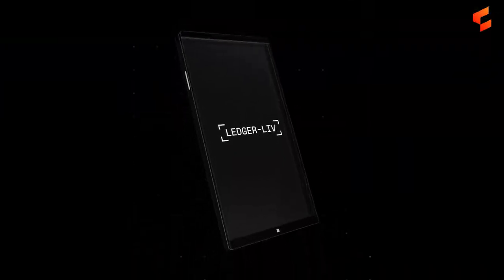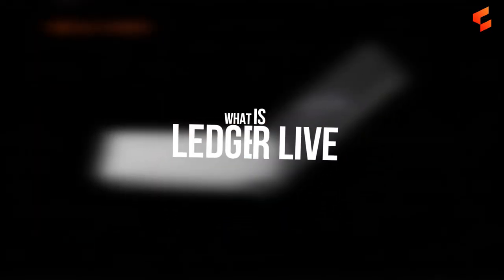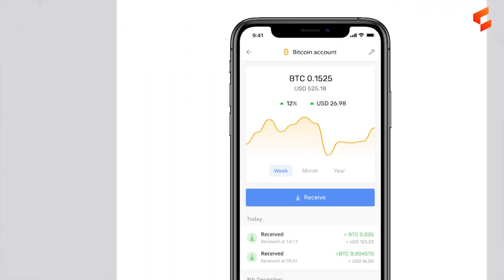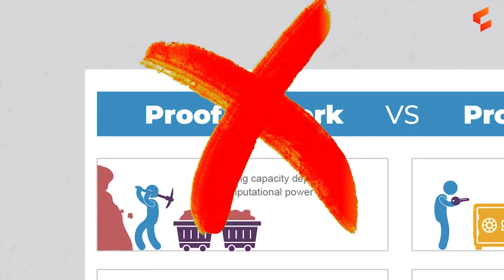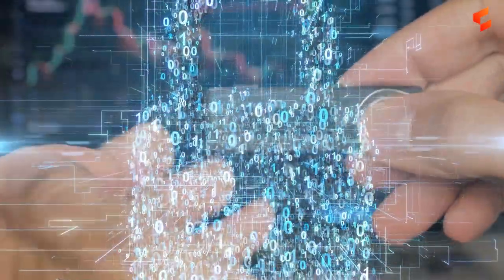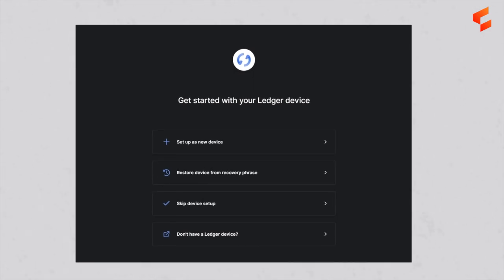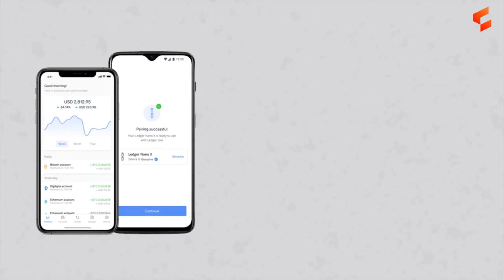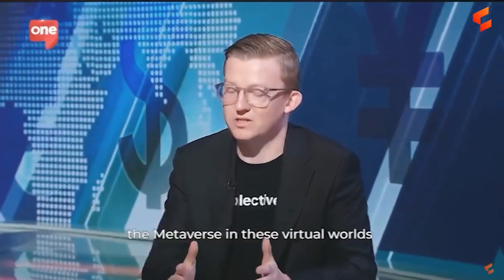How To Use Ledger Live | An Introduction to Ledger by Collective Shift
How to use Ledger Live. An Introduction to Ledger- Cryptocurrency Education By Collective Shift

Ledger is a Hardware wallet. Ledger Live is an application to interact with your cryptocurrency Wallet. After the FTX Catastrophe in 2022, it's time to make the move and keep custody of your own coins. Not your keys, Not your coins!

In this video, by @MetaVerseExplorer  we give you a brief introduction to the ledger Live Application

Timestamps
00:00 Start
00:05 Not Your Key Not Your Coins
00:24 Ledger Live Application
00:52 What is Ledger Live?
01:28 What is the Ledger Live App For?
02:05 Staking Crypto with Ledger Live
03:46 2FA Authentication
04:32 The Ledger Live Desktop
05:34 Ledger Live on Mobile
06:33 Find More Information

The viewer should always:
1. conduct their own research;
2. never invest more than they are willing to lose; and
3. obtain independent legal, financial, taxation and/or other professional advice in respect of any decision made in connection with this video.